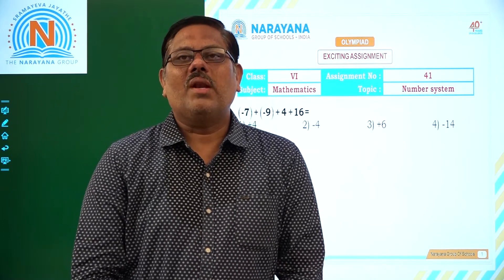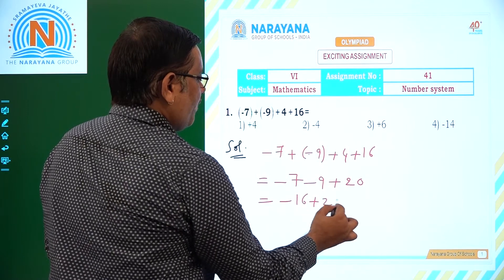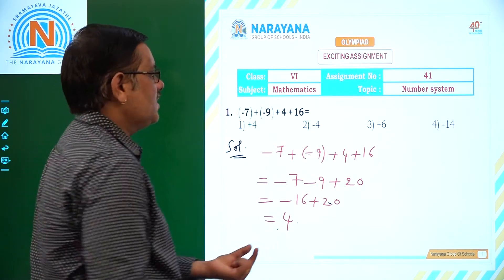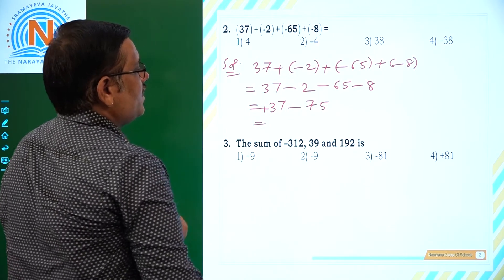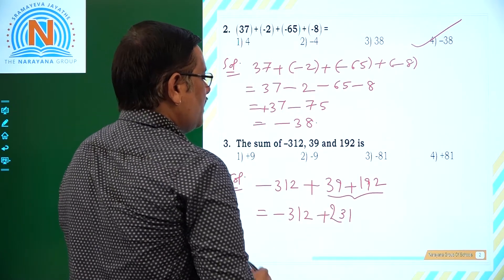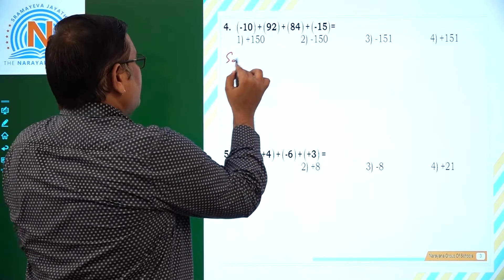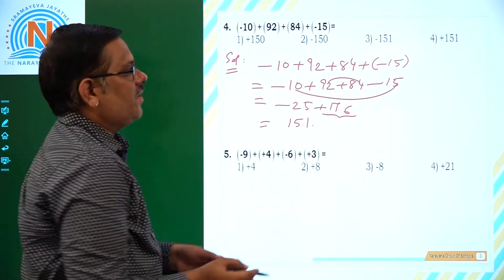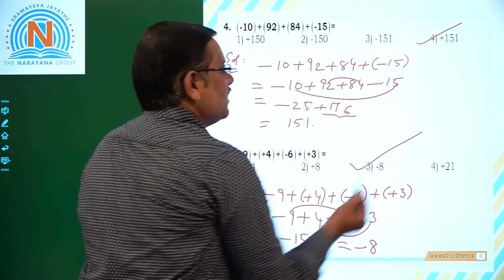VI OLY MATHS EXCITING ASSIGNMENT 41 NUMBER SYSTEM